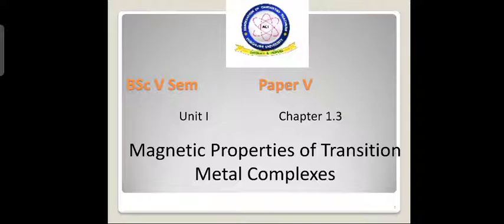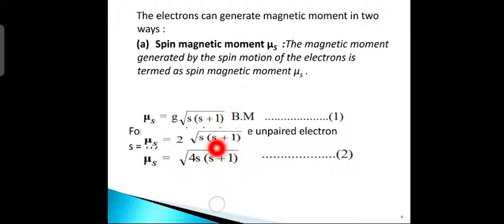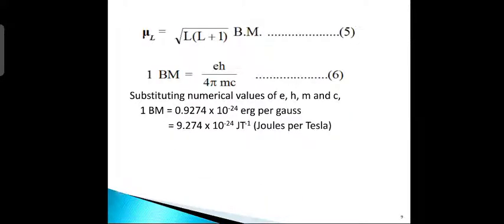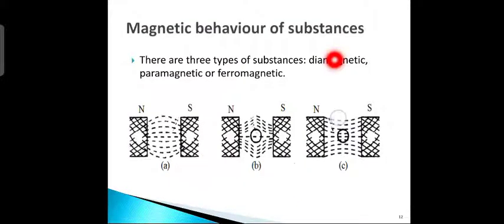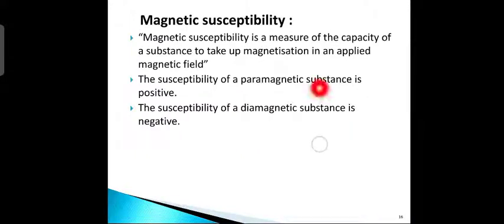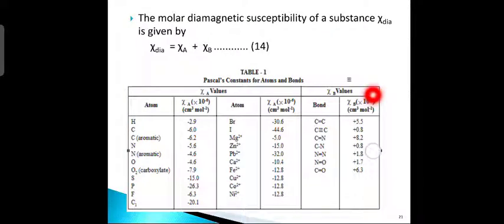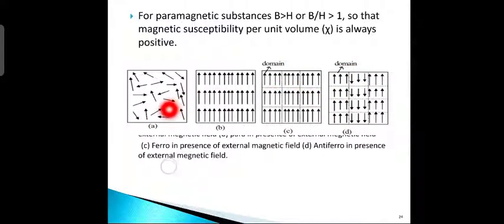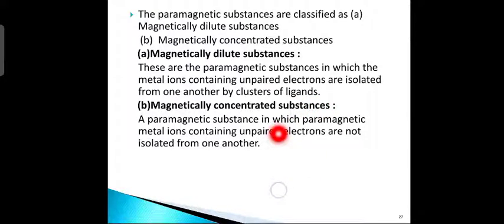III BSc Paper-V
Unit-I Chapter 1.3 Magnetic Properties of Transition metal Complexes